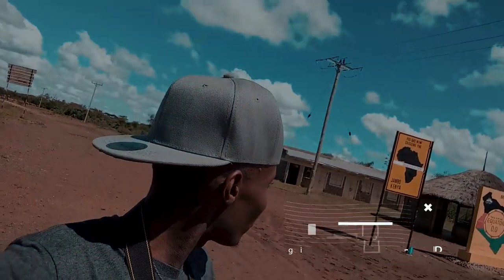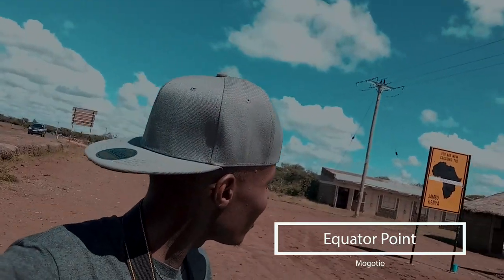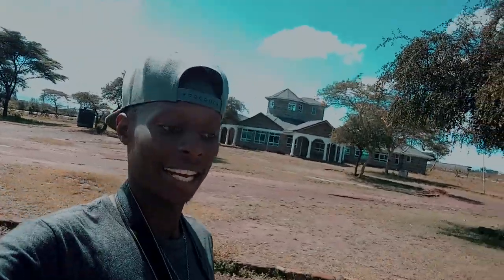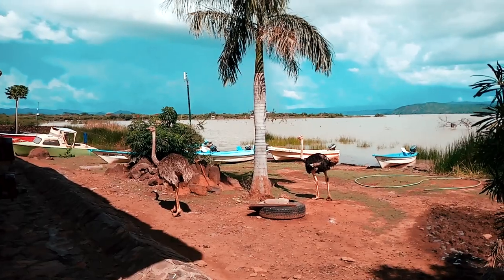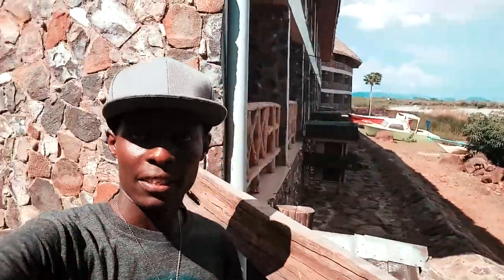Visiting Lake Baringo and Lake Bogoria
Lake Baringo is, after Lake Turkana, the most northern of the Kenyan Rift Valley lakes. The lake is fed by several rivers, Molo, Perkerra and Ol Arabel, and has no obvious outlet. Lake fishing is important to local social and economic development. Additionally, the area is a habitat for many species of animals including the hippopotamus, Nile crocodile, and many other mammals, amphibians, reptiles.